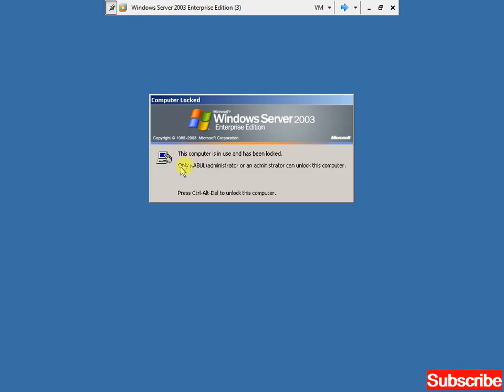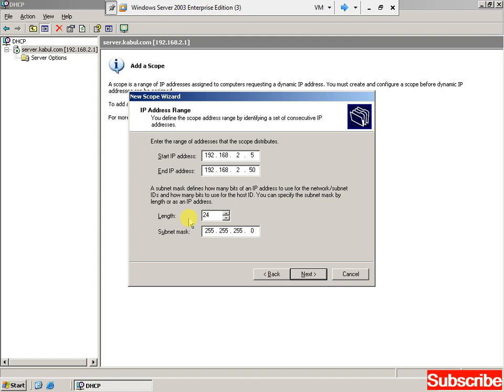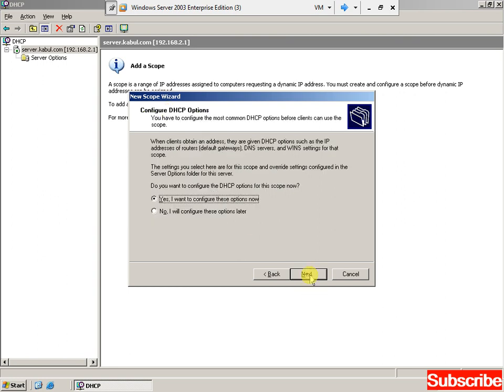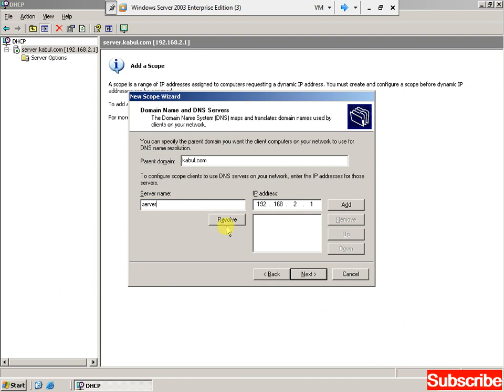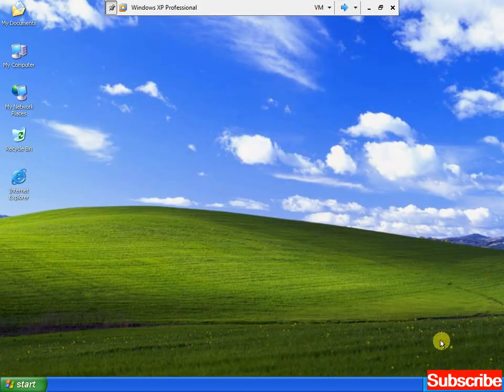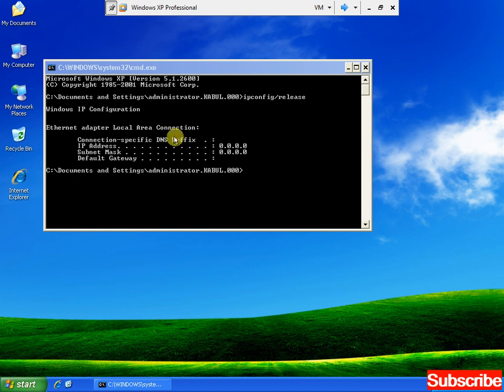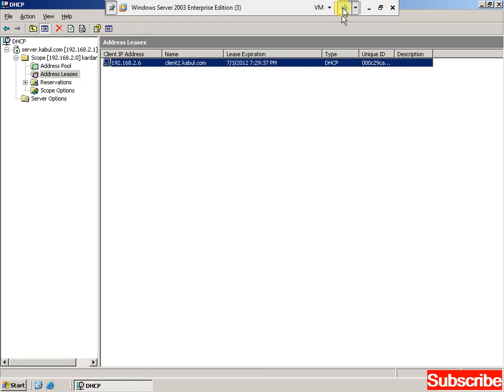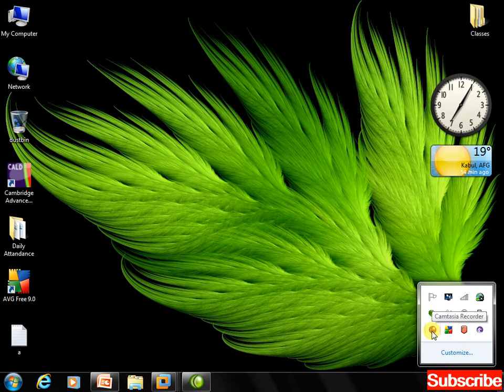Installation & Configuration of DHCP Server Networking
Ferdaws Beghash Channel Presents Installation & Configuration of DHCP Server Networking